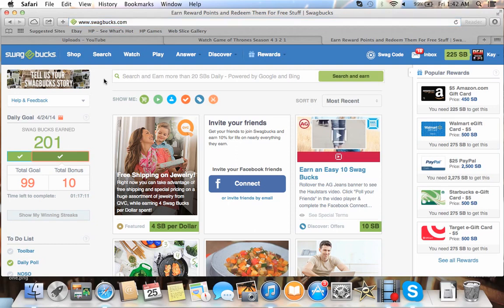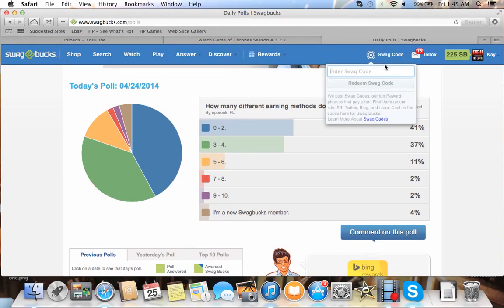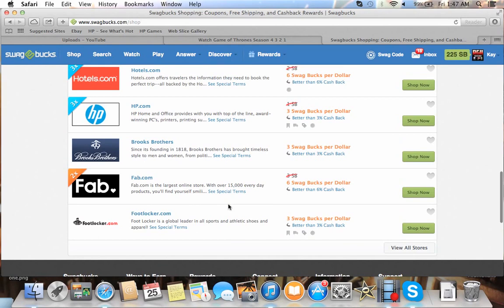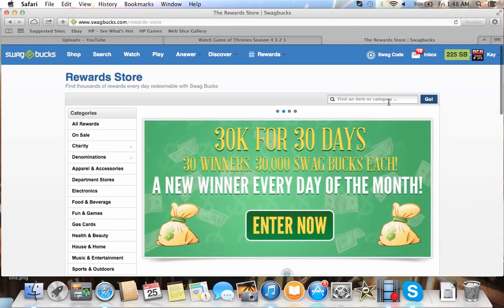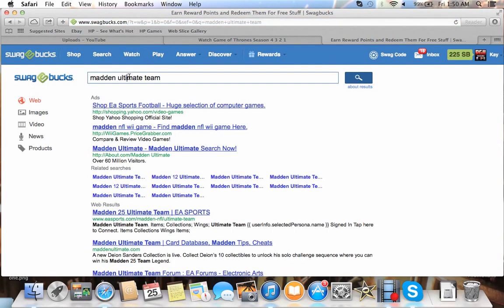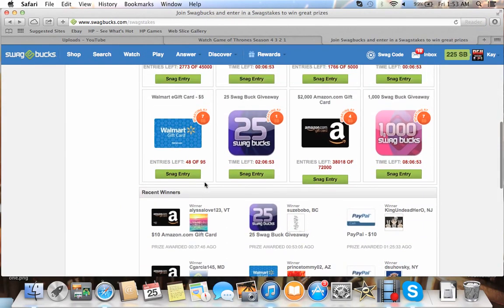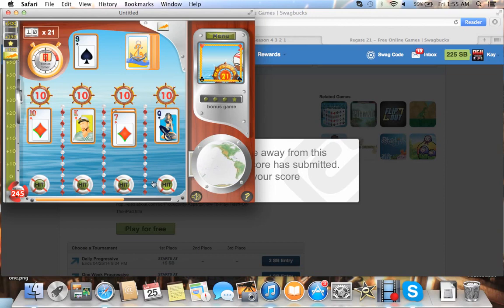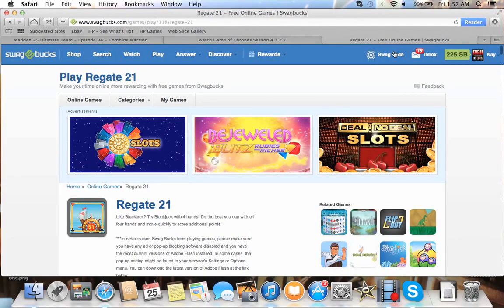Swagbucks Review - Is Swagbucks Legit?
In this Swagbucks review, your questions are answered: Is Swagbucks legit? Is Swagbucks safe to use? Is Swagbucks free? Is Swagbucks worth it? How many Swagbucks equal a dollar? And, if you're wondering how to make money using the Swagbucks app - including how to get 500 Swagbucks a day, you should check out this other video here:

The above video reveals a method you can easily follow for how to get 500 Swagbucks a day and fast track you to claiming your Swagbucks rewards!

If you've got a spare moment on your hands, why not pay a visit to RejectedGamingII's channel

You likes and subscribes are very greatly and most sincerely appreciated! Thank-you so much!